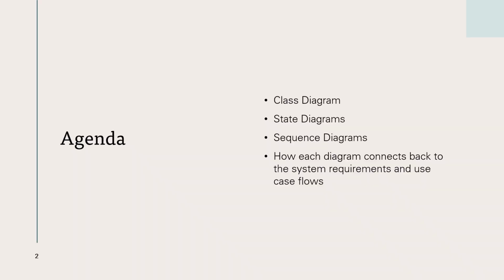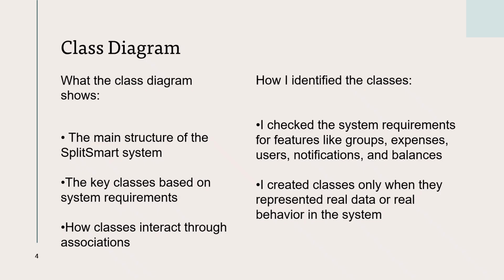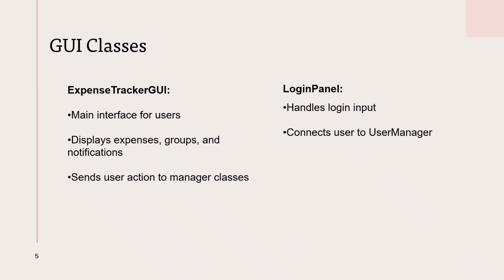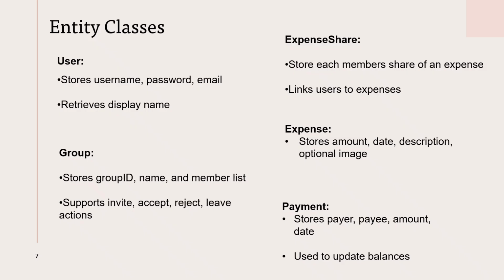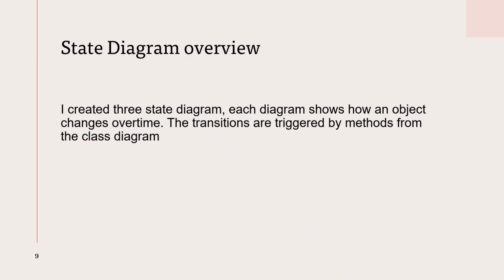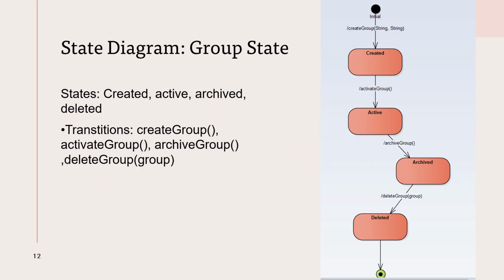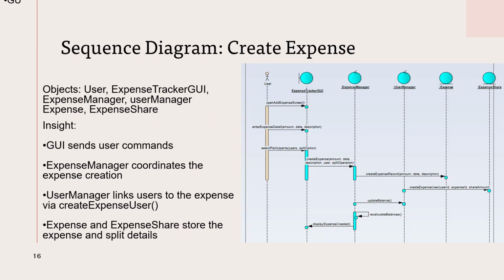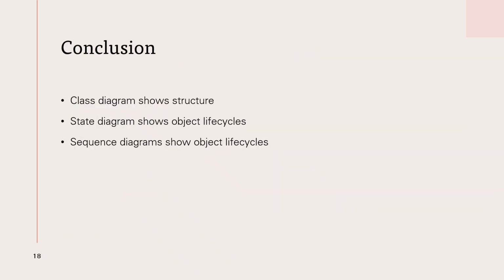CIS 285 Term Project